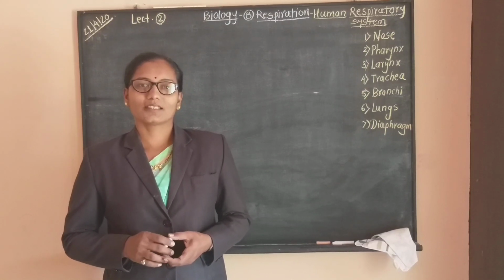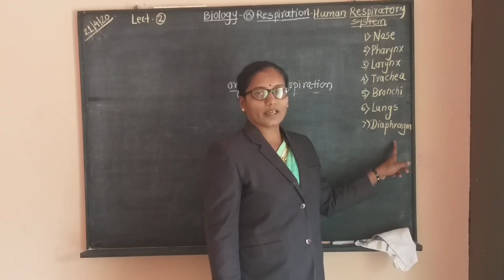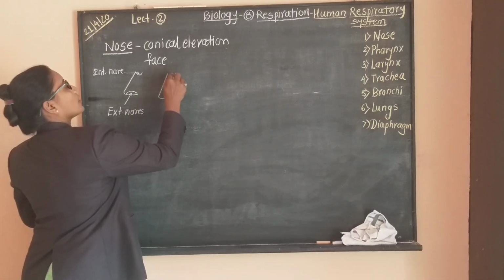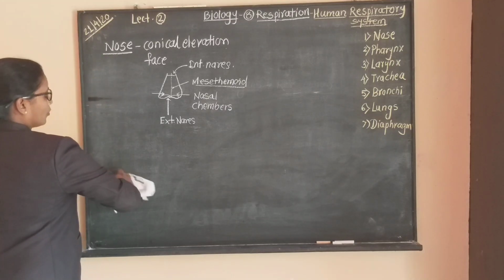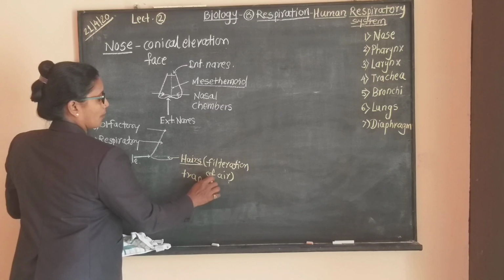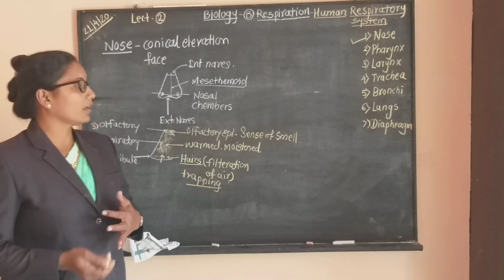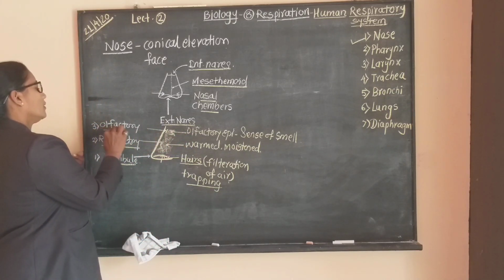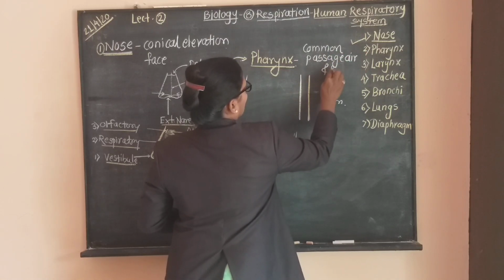RESPIRATION / PART 2- A /HUMAN RESPIRATORY SYSTEM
Parts of human respiratory system from nose to pharynx
ACC. TO MAHARASHTRA STATE BOARD